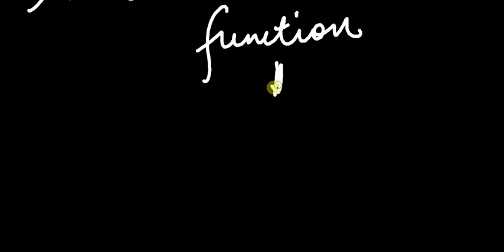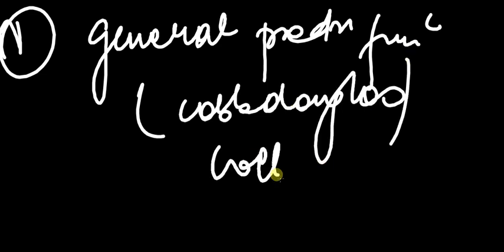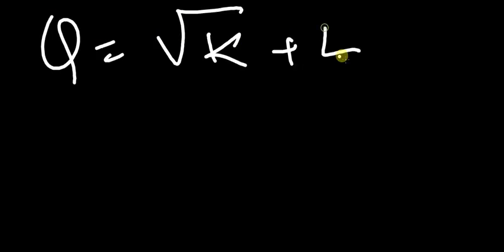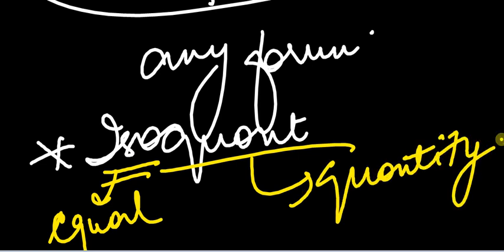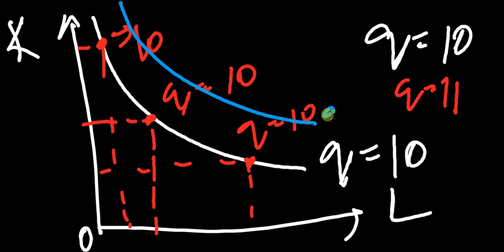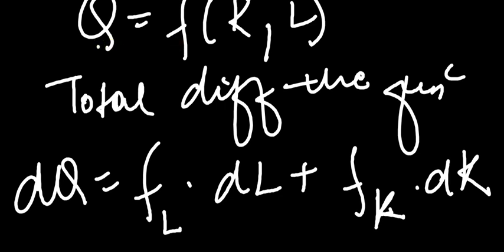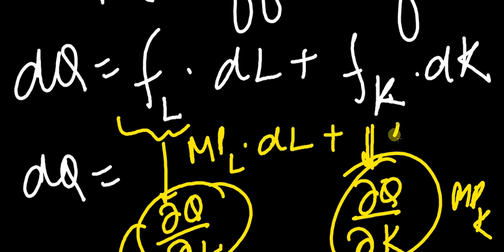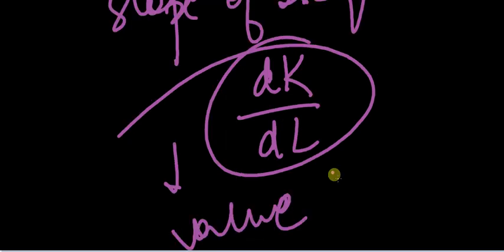Production function Video 1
This video talks about input , output ,production function , complementary function , substitute inputs , marginal product , technical rate of substitution , diminishing marginal product , long run , short run , returns to scale , returns to proportion